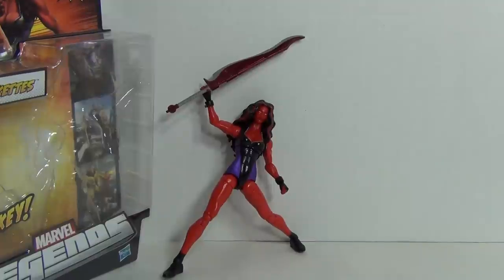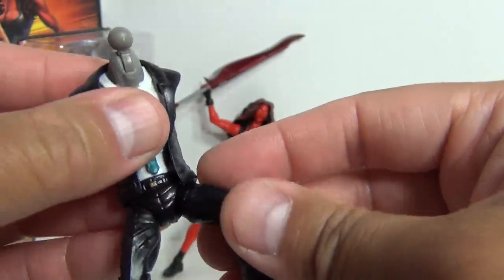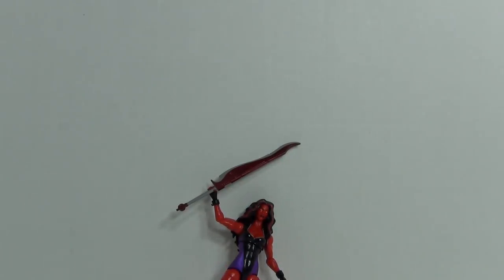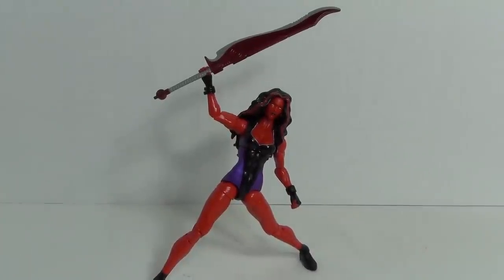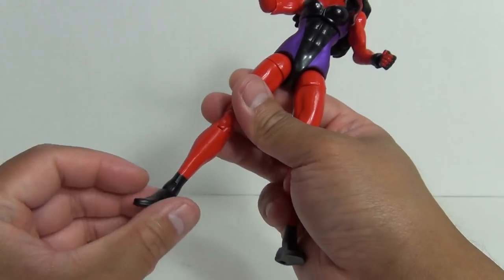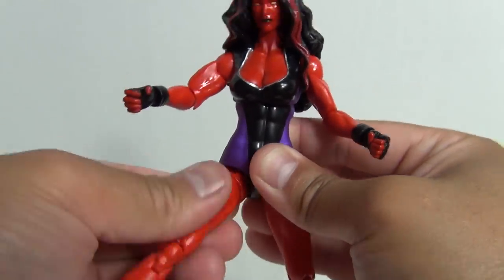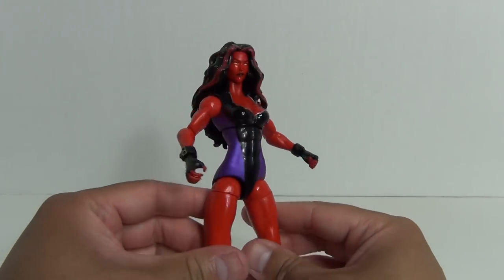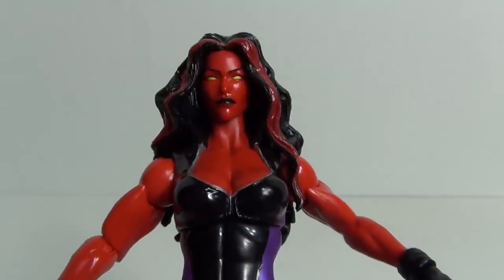Red She Hulk | Marvel Legends 2012 Hit Monkey build-a-figure wave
This figure is sexy, flexible, and she welds a big ass sword...what's not to like!